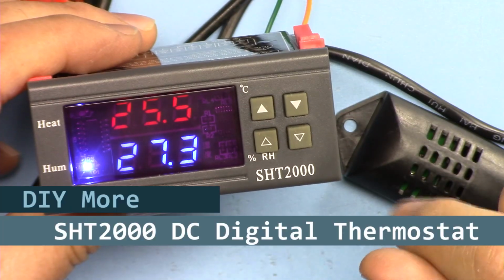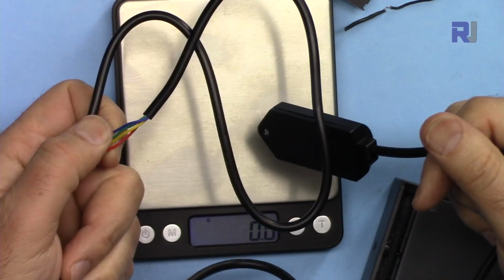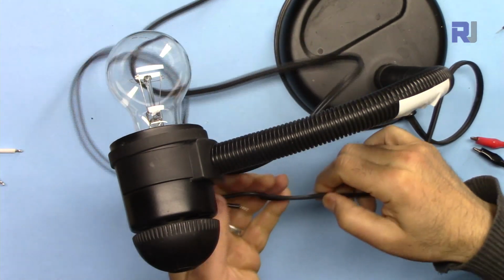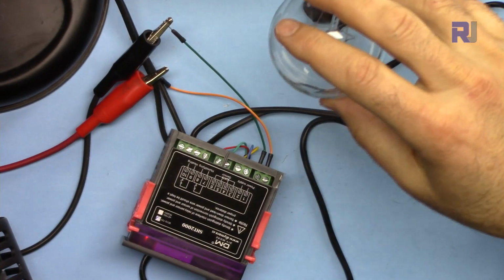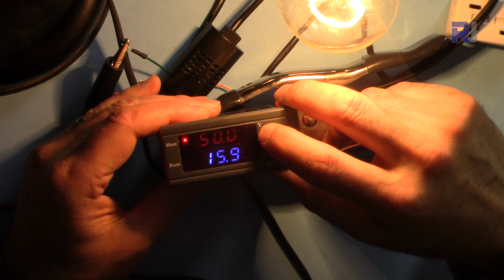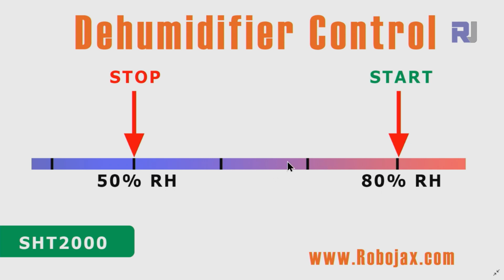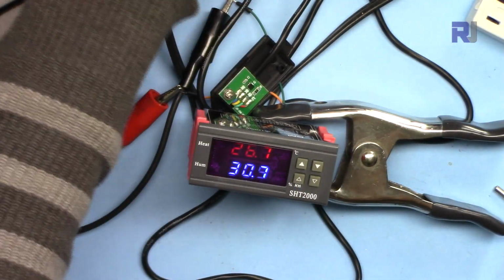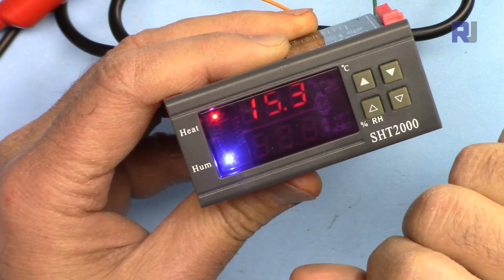Using DIYMore SHT2000 DC Digital Thermostat - RJT200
SHT2000 operated with DC 12V to 72V is explained, wiring is shown and then setup as cooler, heater, humidifier or dehumidifier.

Jump to different section of video by clicking on the time:
00:00 Start
00:52 Module explained
03:28 opening the module
05:20 Wiring Explained
07:25 Controlling Heater
12:31 Controlling cooler
16:04 Controlling dehumidifier
20;23 Controlling humidifier
22:32 Maximum and minimum values